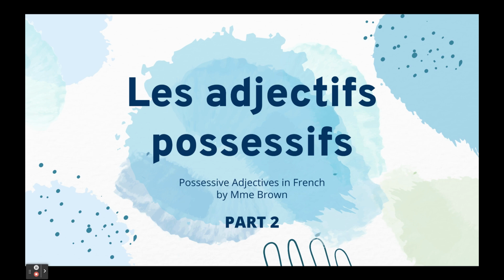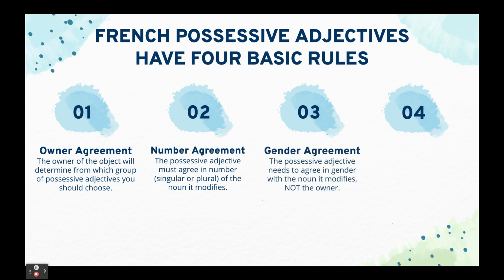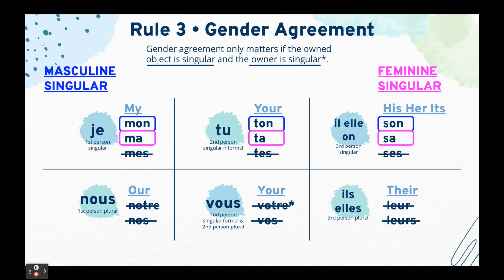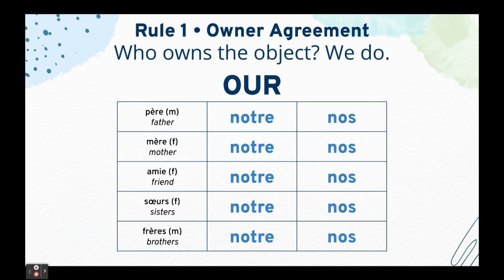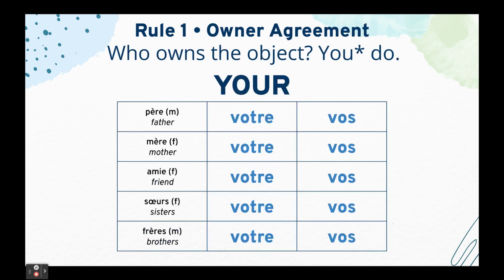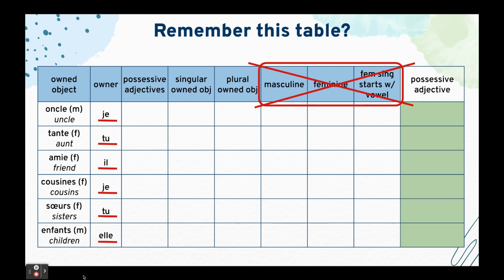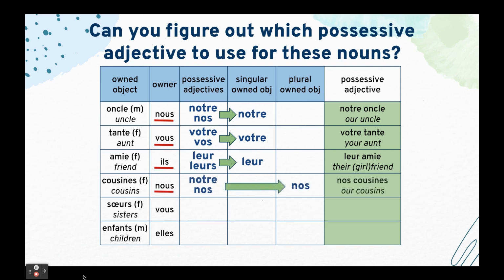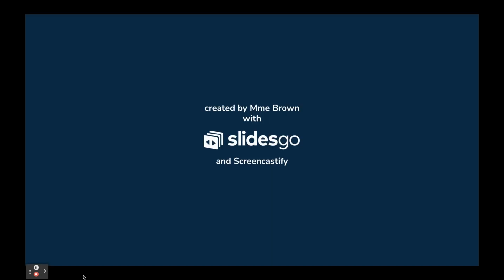Possessive Adjectives Part 2 in French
This is part 2 of two videos on possessive adjectives in French. It focusses on notre, nos, votre, vos, leur, and leurs.